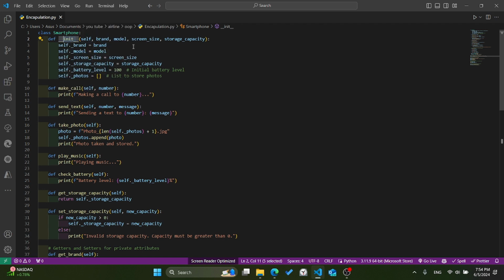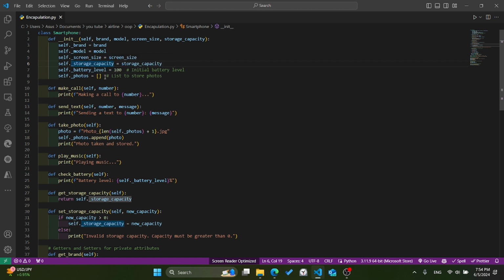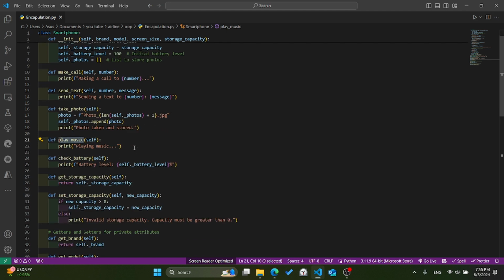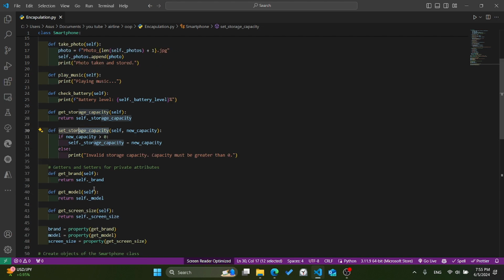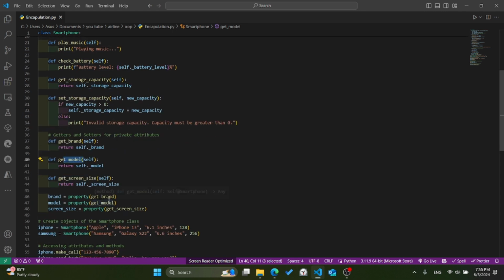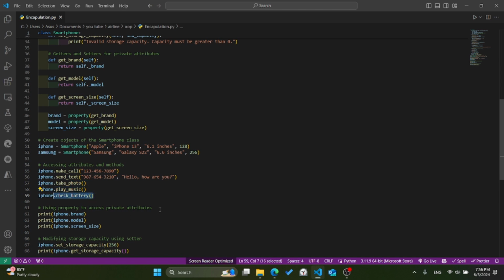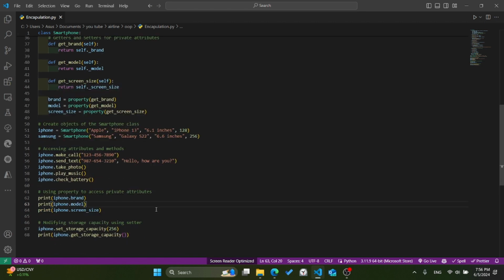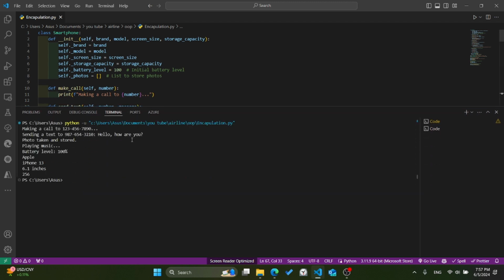04. Object Oriented Programming (OOP) - Encapsulation Example Code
Learn about encapsulation in Object Oriented Programming (OOP) in this informative video. We'll unpack how it bundles data and methods within a class, creating secure and maintainable code. Discover the benefits of data protection, controlled access, and improved code structure. Learn how to build well-organized OOP programs with real-world examples. Watch now and master encapsulation for your coding journey!

Listen to your heart...be happy...don't give up and always believe!

Your support means the world to me. Let's keep supporting each other on this amazing journey! ❤

encapsulation carpet cleaning,
encapsulation interview questions in java,
encapsulation interview questions in c#,
encapsulation waste disposal,
encapsulation efficiency,
encapsulation carpet cleaning with crb,